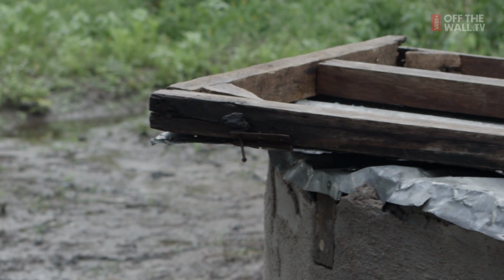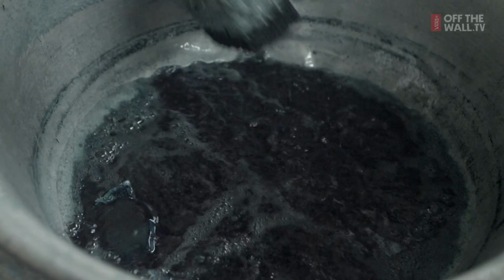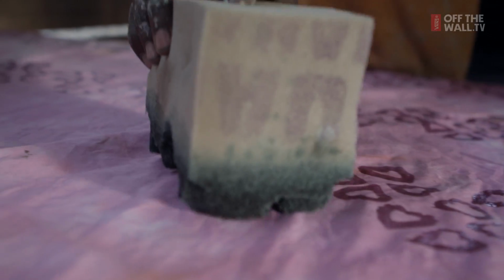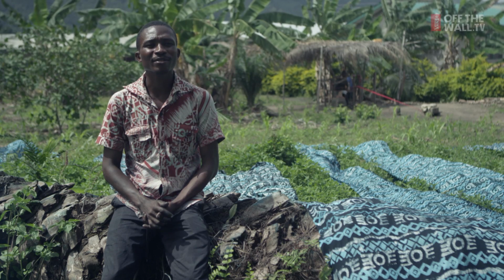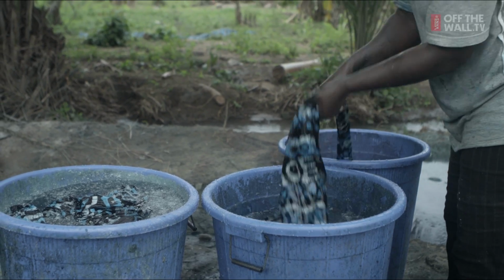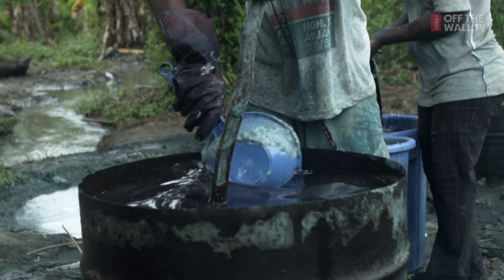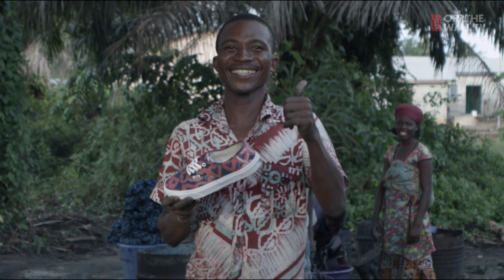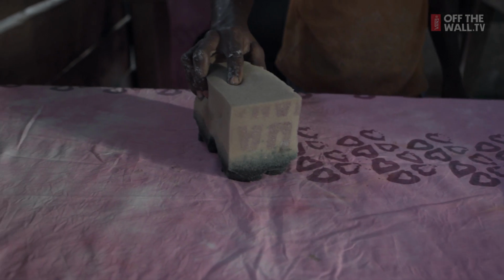Vans X Della | Collaboratory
Vans joins hands with Della, a socially-responsible LA-based company employing more than 50 women in the developing villages of Ghana, West Africa. Specializing in handcrafted, one-of-a-kind textiles made with sustainable materials from the region, every purchase of a Della product helps provide jobs, skills training, weekly literacy classes, money management workshops, social security, and healthcare benefits. The Vans X Della collection offers six models featuring colorful Della fabrics perfect for the spring season. Each pair will be one-of-a-kind.

Music: "Green and Black" by Ikebe Shakedown, "Ethio" by Shawn Lee's Ping Pong Orchestra, "Refuge" by Ikebe Shakedown, and "The Beast" by Ikebe Shakedown

About Vans:
Vans®, a VF Corporation (NYSE: VFC) brand, is the original action sports footwear, apparel and accessories brand. Vans® authentic collections are sold in 84 countries through a network of subsidiaries, distributors and international offices. Vans® has over 2,000 retail locations globally including owned, concession and partnership doors. The Vans® brand promotes creative self-expression in youth culture across action sports, art, music and street culture and delivers progressive platforms such as the Vans Park Series, Vans Triple Crown of Surfing®, Vans Pool Party, Vans Custom Culture, and Vans’ cultural hub and international music venue, House of Vans.